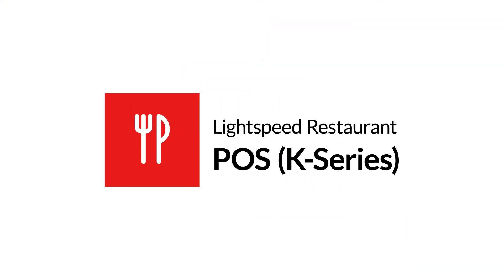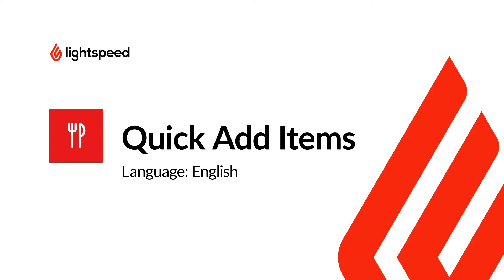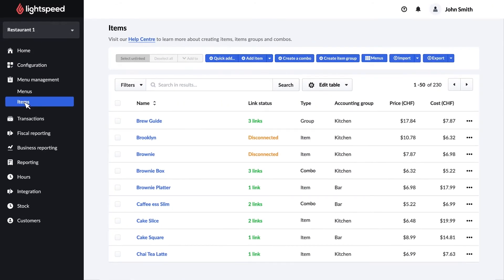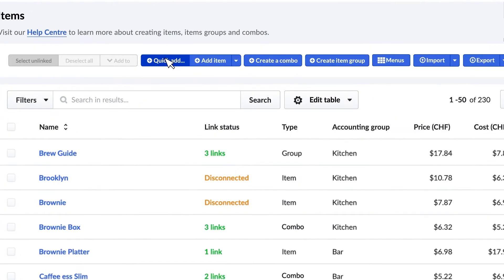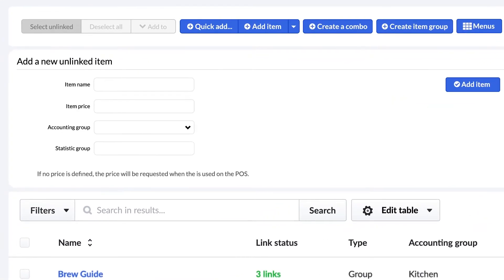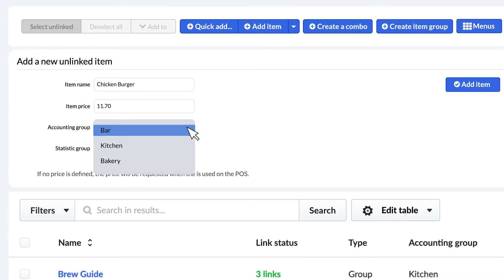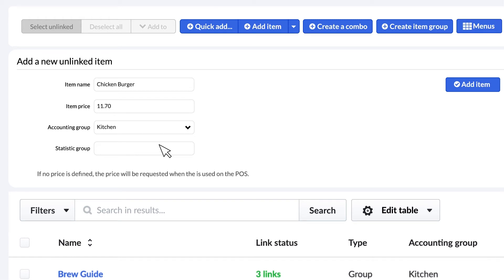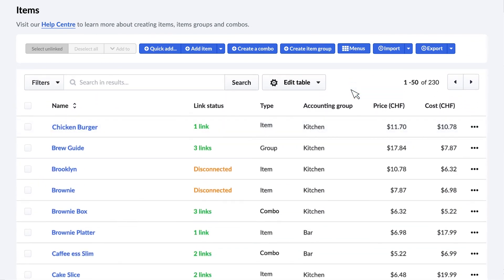Lightspeed Restaurant (K-Series) Quick Add Items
This video shows you how to quick add items to your menu in Lightspeed Restaurant (K-Series).

Chapters:
0:00 - Introduction
0:25 - K-Series back office
0:33 - Items
1:16 - Conclusion